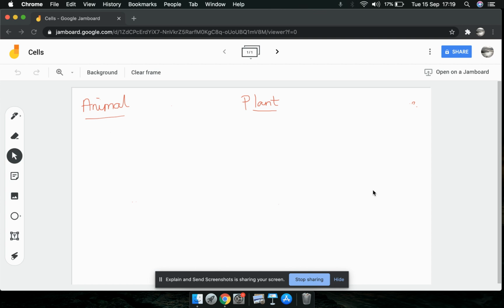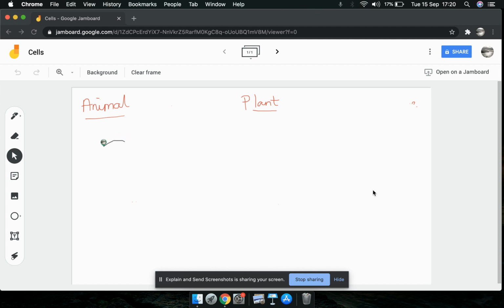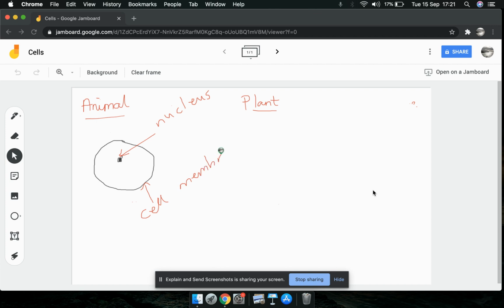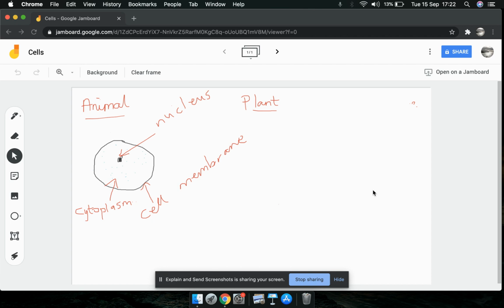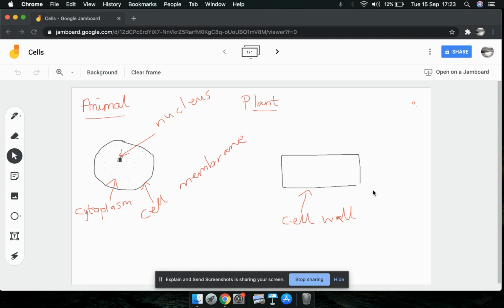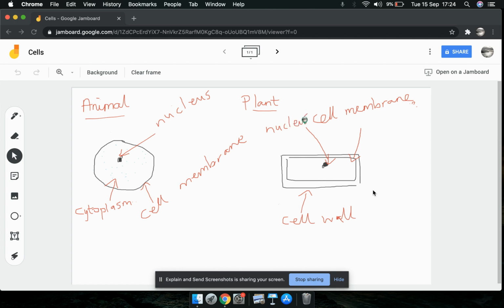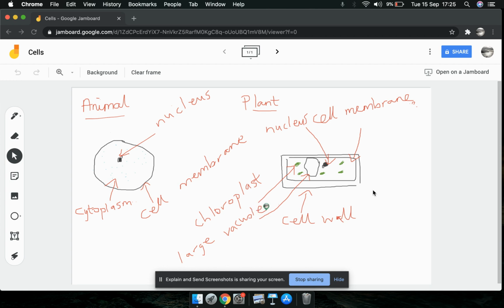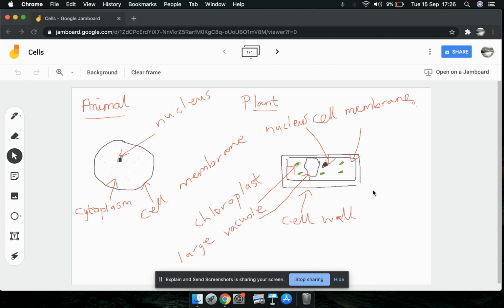(1) Cell in 5 mins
How to draw the cell structure